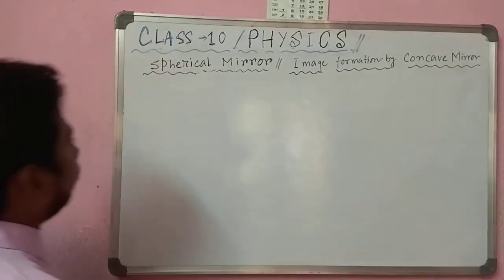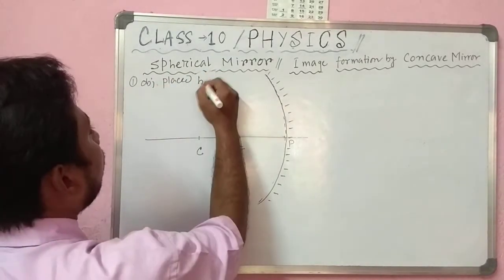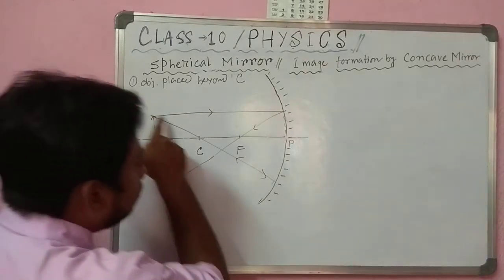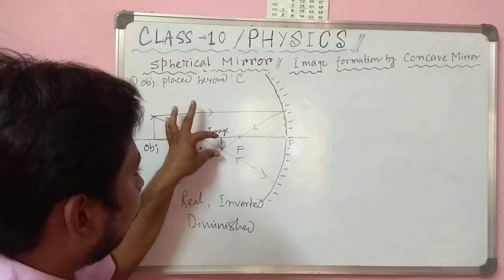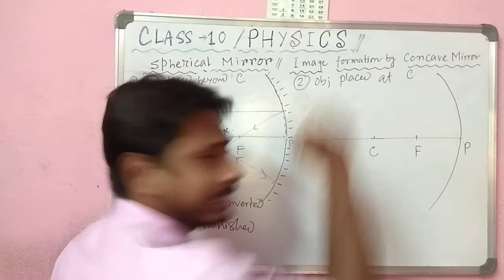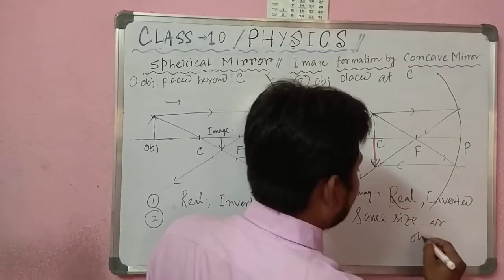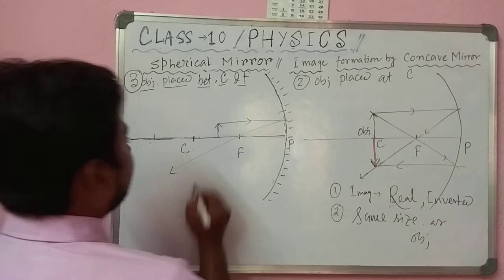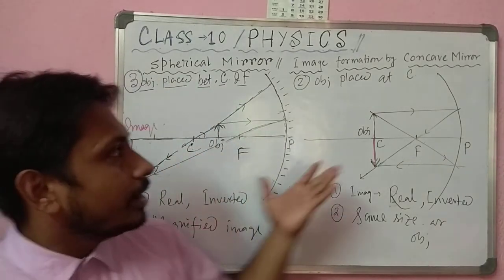IMAGE FORMATION BY CONCAVE MIRROR// CLASS 10//SCIENCE//PHYSICS//SOURISH SIR